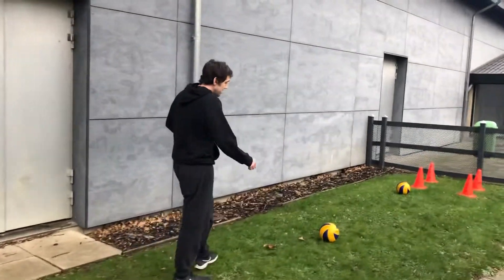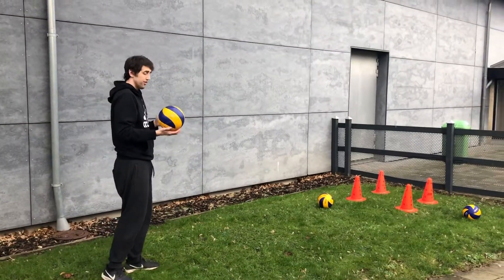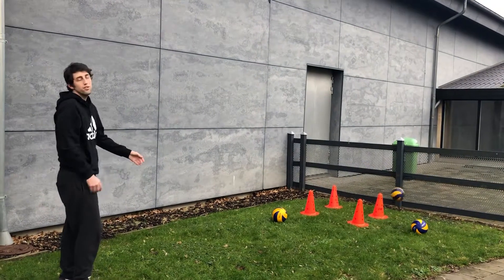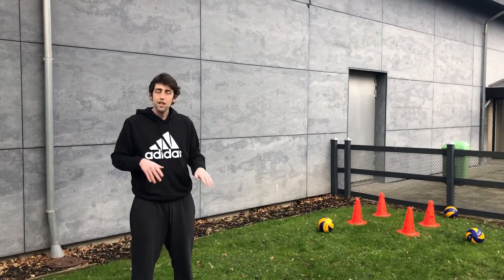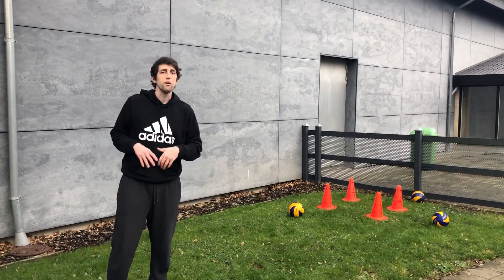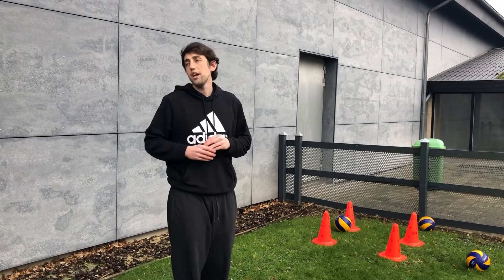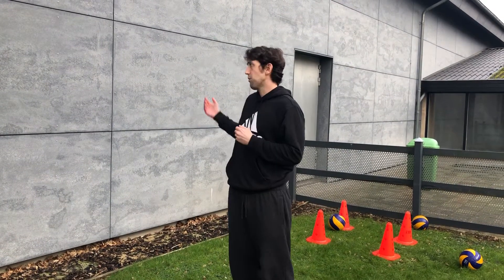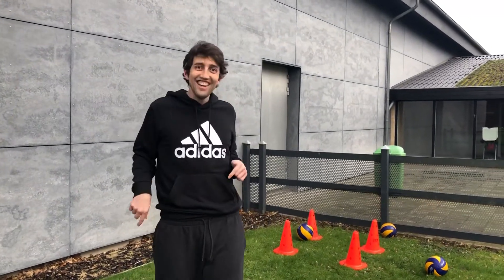January 25th Target Practice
Try to do 20 reps of each, standing and moving of the first two, and both sides of the angle passing. Then serve until you are bored, or your arm falls off! Repeat as much as you like.